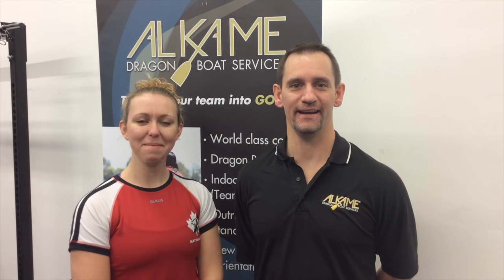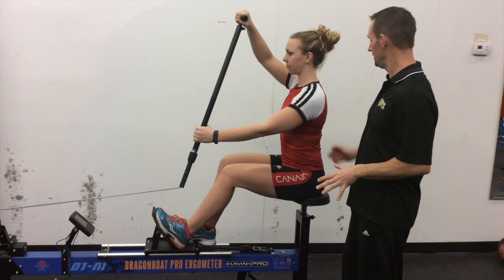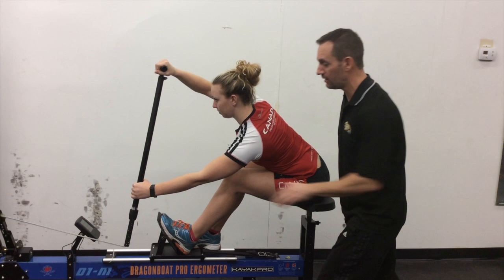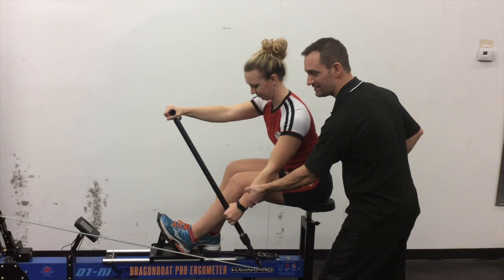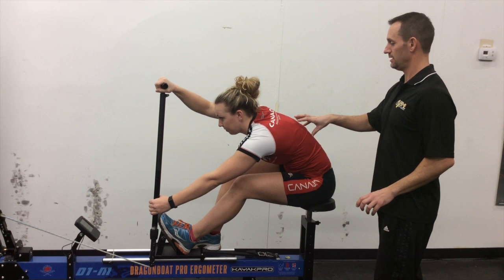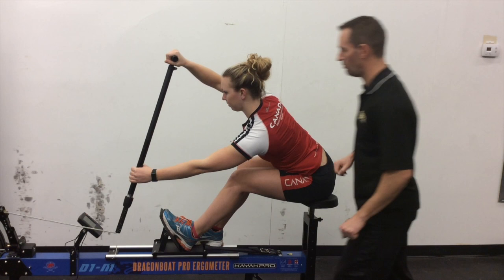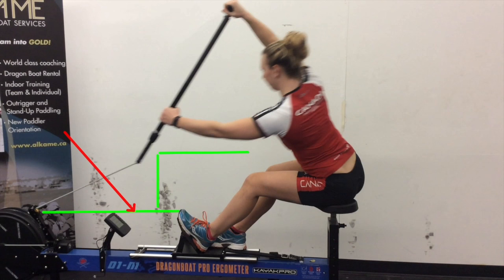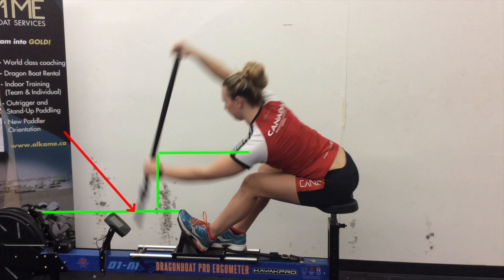Paddles Up! Dragon Boat Technique Phase 3: Catch